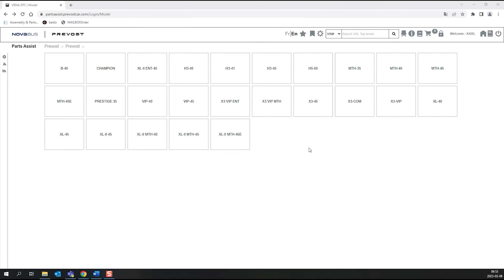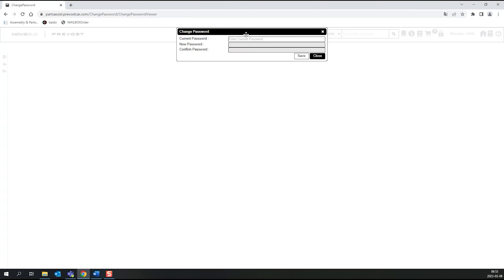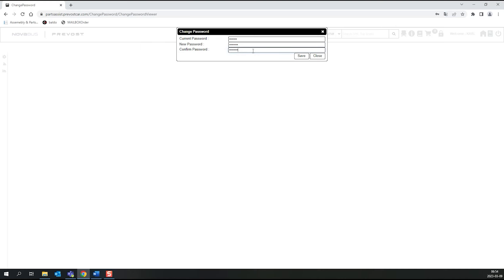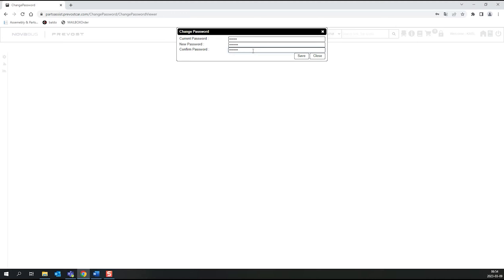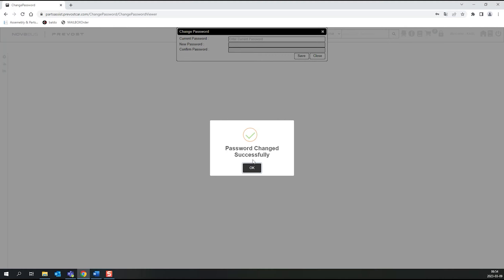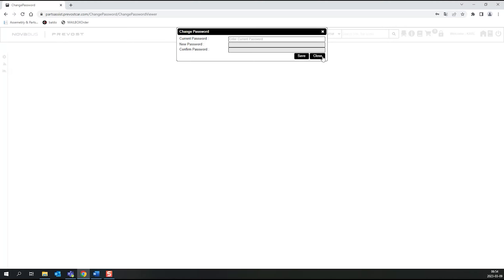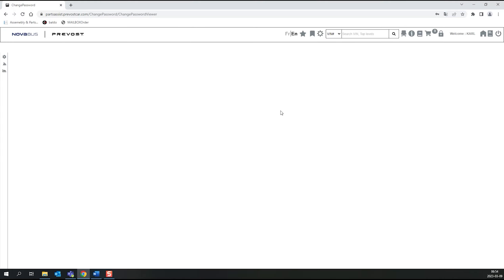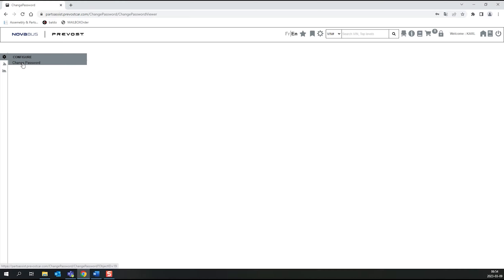Prevost | Parts Assist : How to change your password